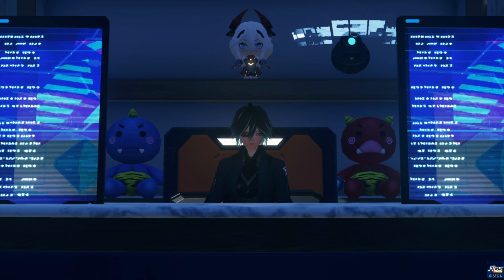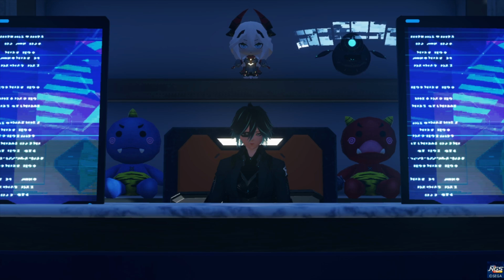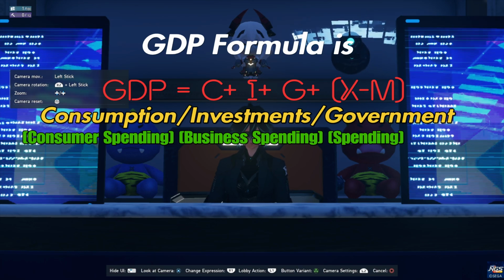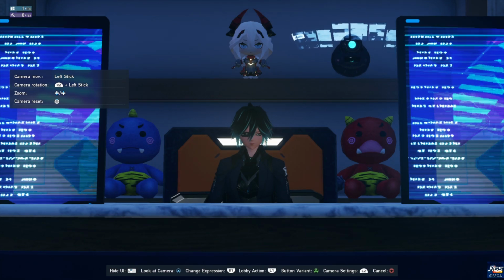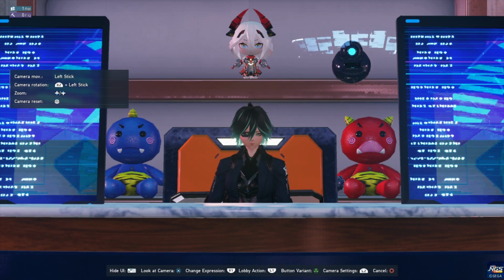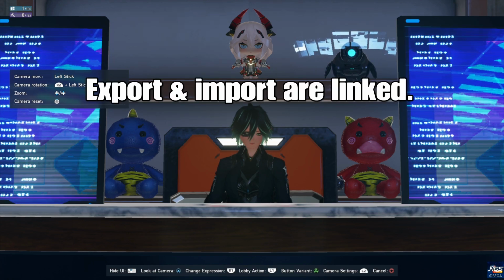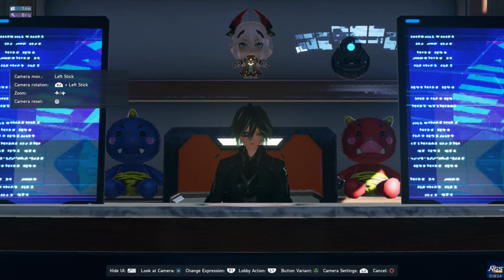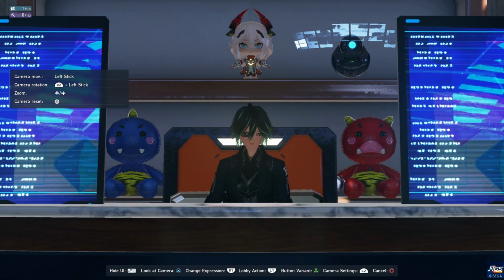Side Projects - What is GDP?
Gamer’s can be aware what it means also make better choices what company or companies take advantage on what do or take advantage on consumers.

We as players need to make better decisions.